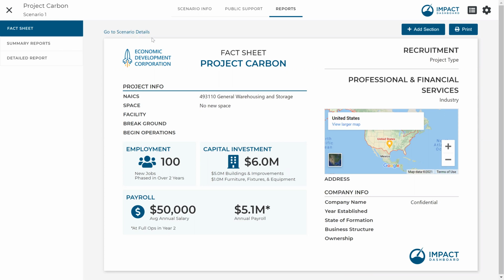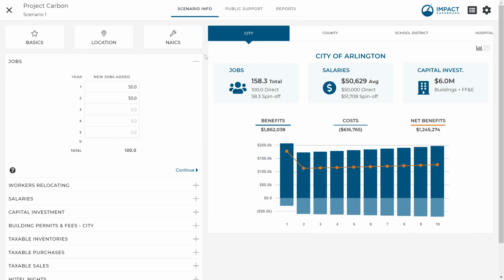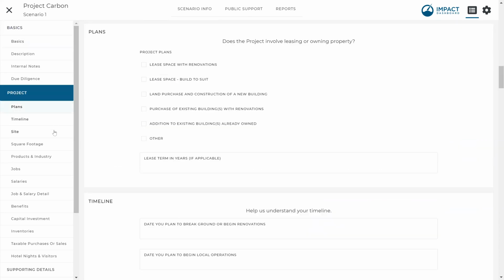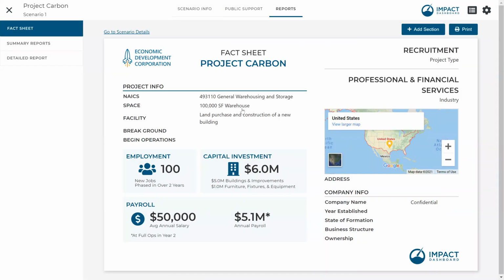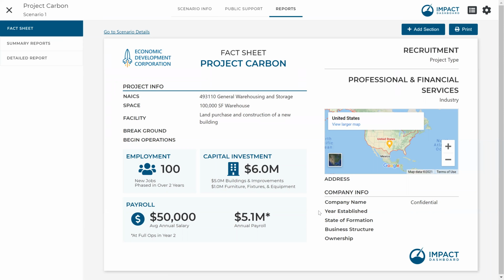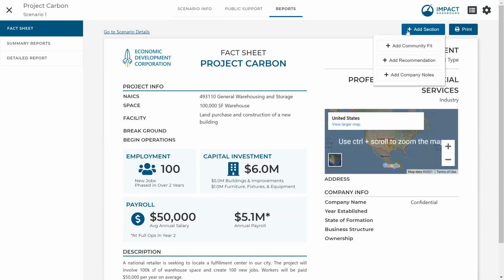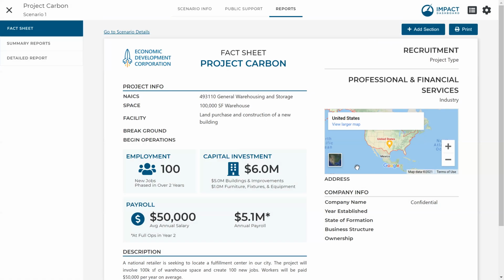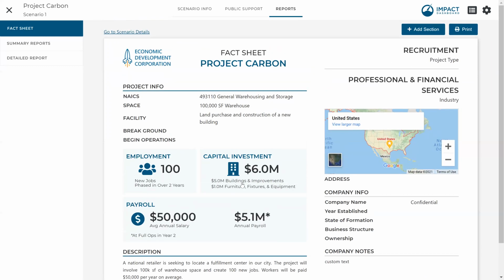Impact DashBoard - Interactive Fact Sheet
A new feature makes it even easier to configure your Project Fact Sheet in Impact DashBoard.